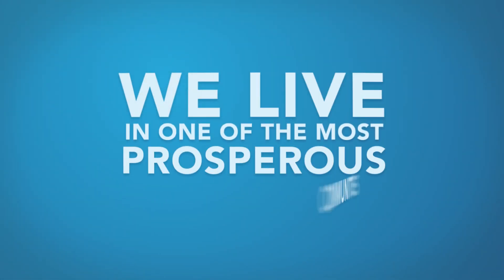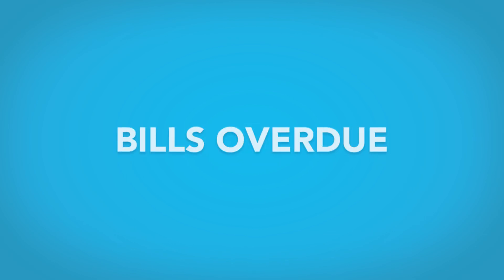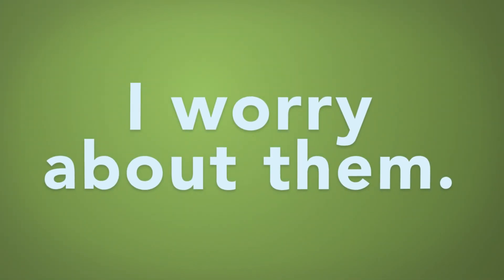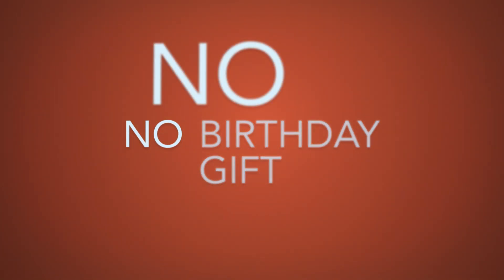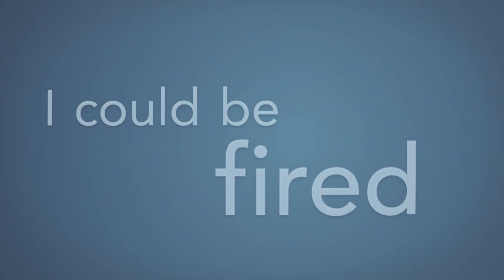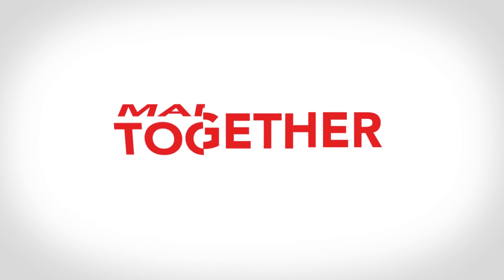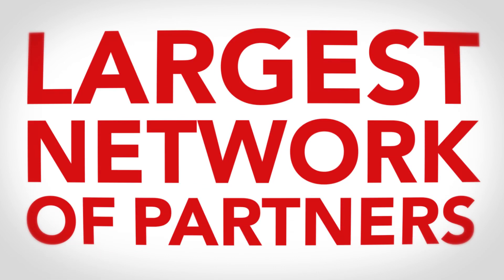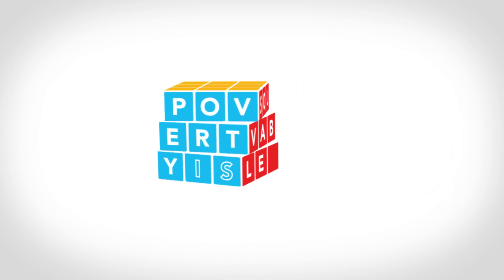Poverty is Solvable - United Way 2014 Campaign Video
Together, we can break the cycle of poverty in our community. Be part of the solution.